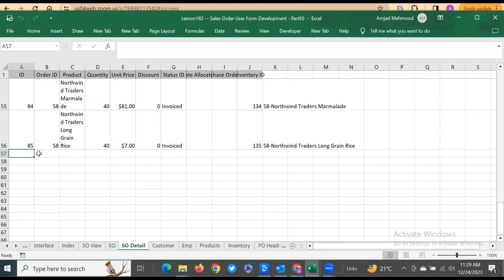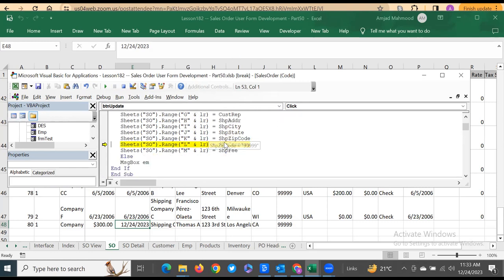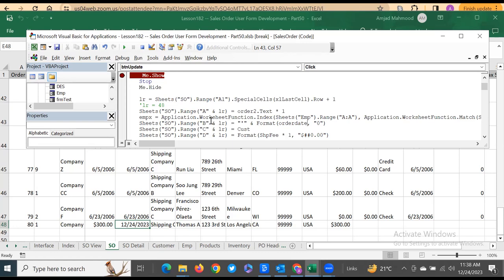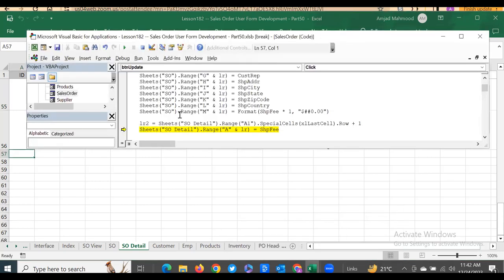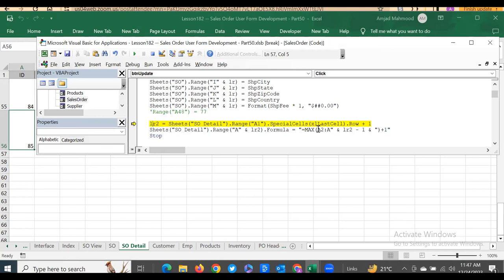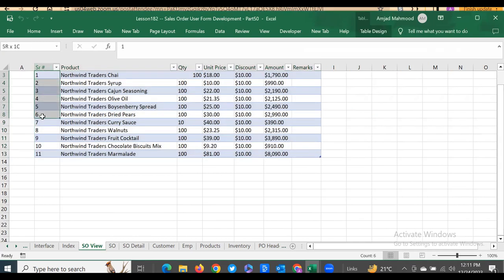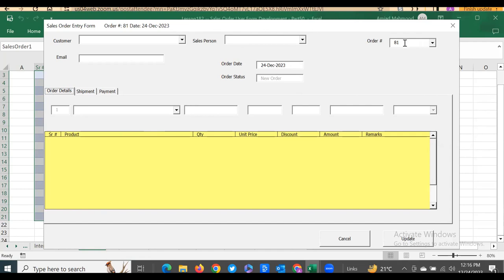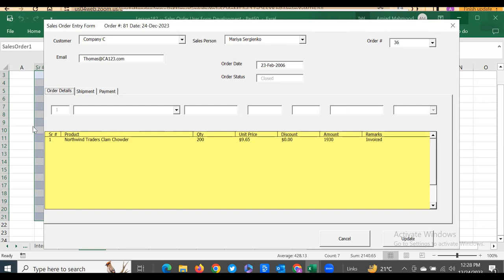Sales Order User Form Development - Part51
Topics
dowhileloop for updating SO Lineitems Table
Writing VBA Code to write the sales order header data into the table